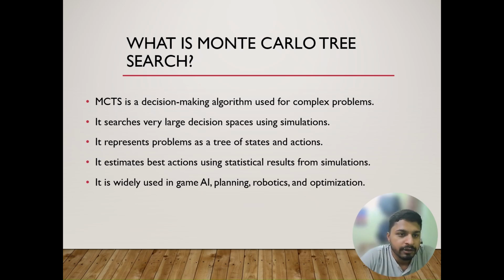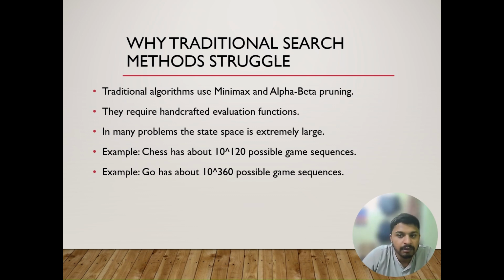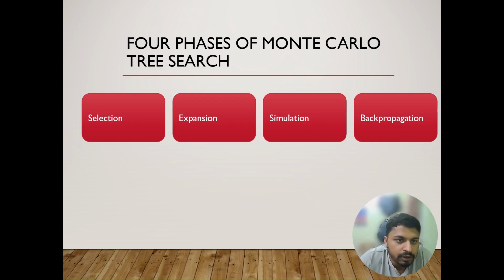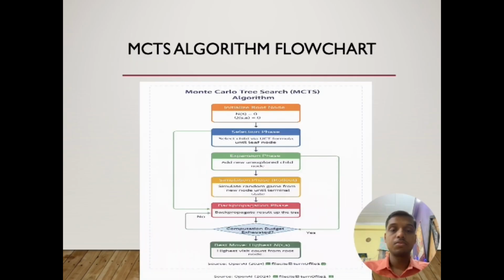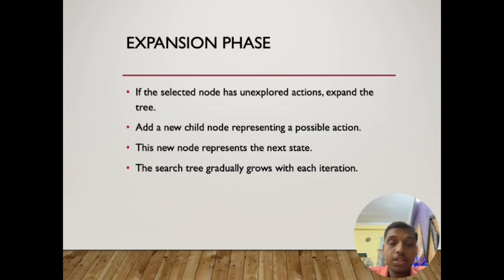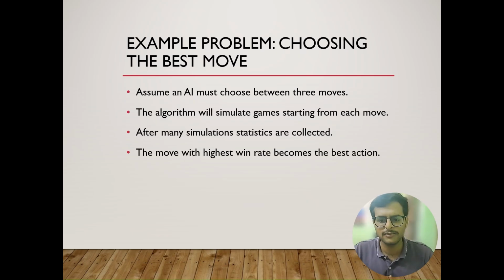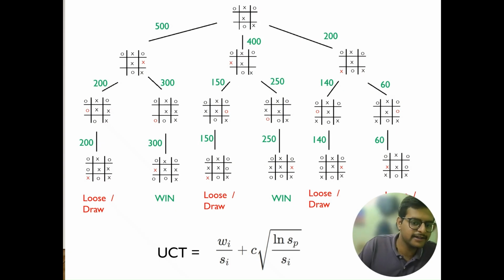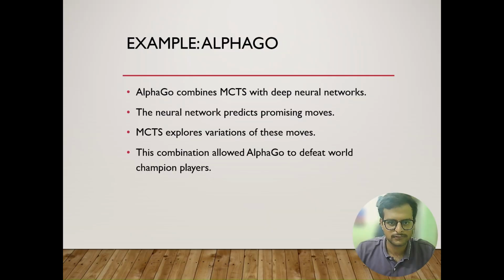Monte Carlo Method Explained with Tic-Tac-Toe | AI Simulation Tutorial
In this video, I explain the Monte Carlo Method, a powerful technique used in Artificial Intelligence, probability, and simulations.

The Monte Carlo method solves complex problems by using random sampling and repeated simulations to estimate possible outcomes.

To make the concept simple, I demonstrate it using a Tic-Tac-Toe example, where the algorithm simulates many random games to determine the best possible move.

In this video you will learn:

• What the Monte Carlo Method is
• Why random simulation works
• Step-by-step explanation of the algorithm
• Tic-Tac-Toe example using Monte Carlo simulation
• Applications in AI, finance, robotics, and game playing

Monte Carlo techniques are widely used in AI systems, reinforcement learning, robotics planning, risk analysis, and decision making.

This video is part of my college project presentation, designed to explain the concept in a clear and intuitive way.